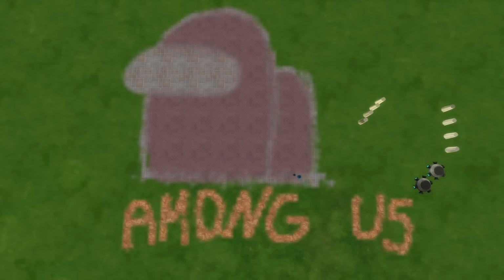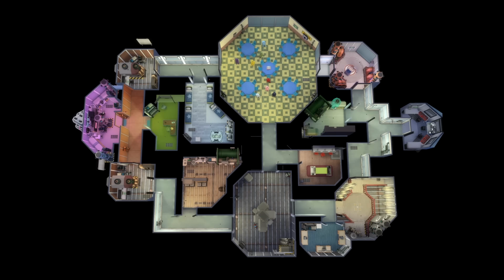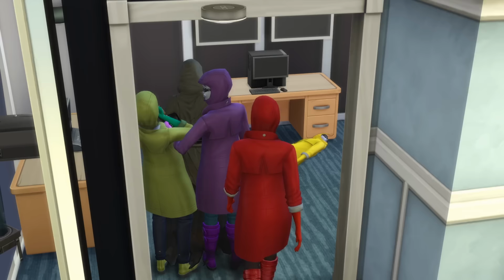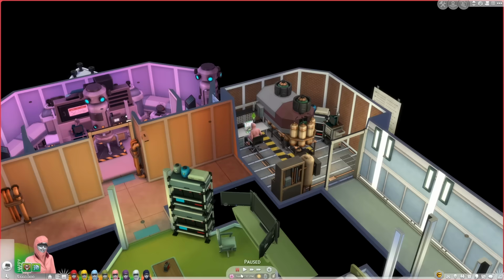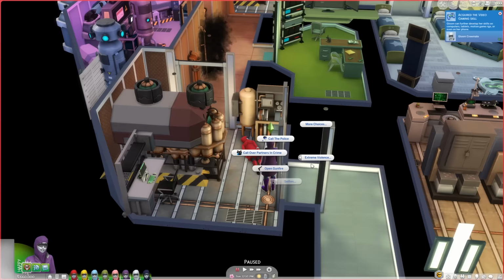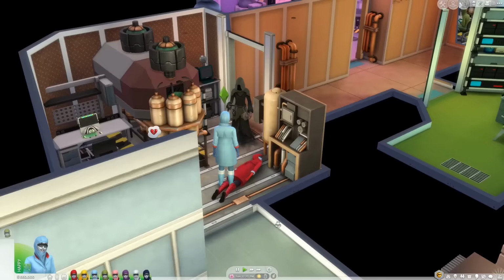The Sims 4 ...but it's Actually Among Us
Welcome to Among Us IN THE SIMS 4!! This is a special 1-off Sims episode where I create the Among Us crewmates & imposters, show off the Among Us map I found on the gallery & then attempt to play a couple rounds of the game in the Sims!